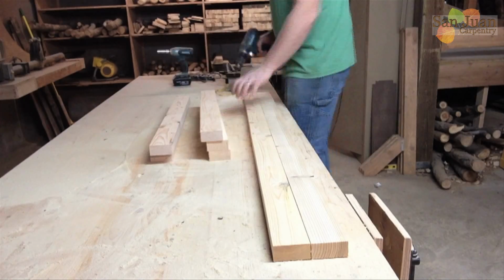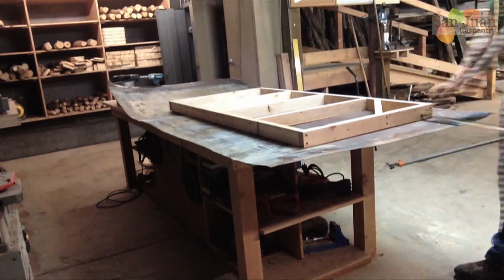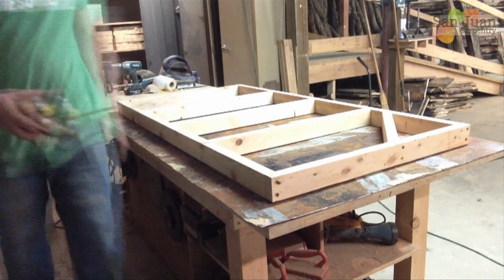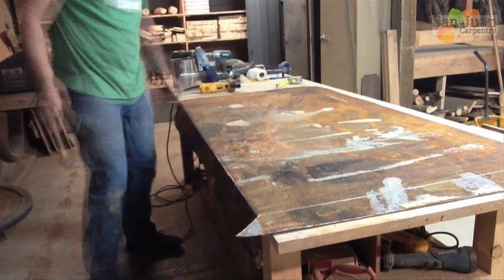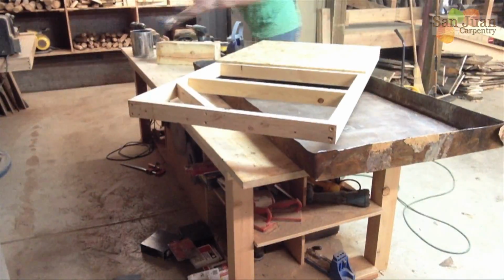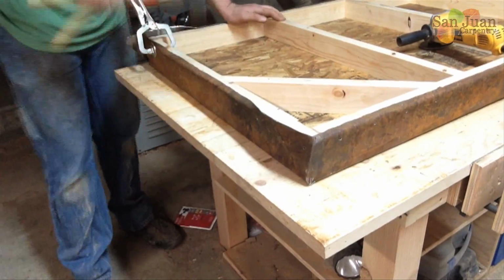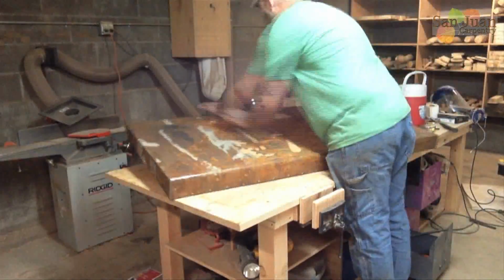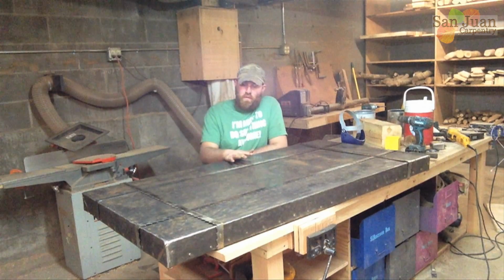Scrap Metal Desk Build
This is the first in a short series centered around the construction of a desk using reclaimed steel, wood, and tools! In this video, Scott hand-forges the steel top to get things off to a loud start!